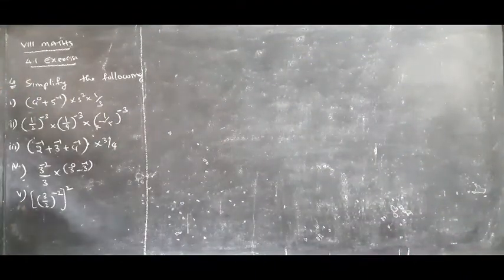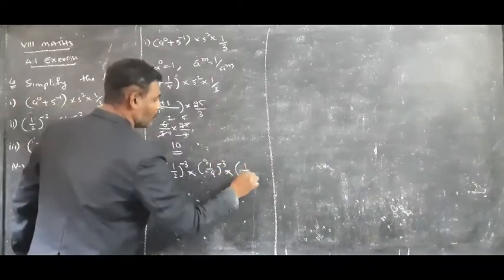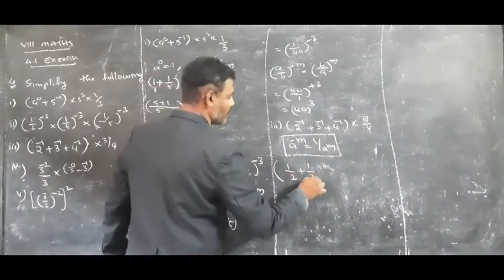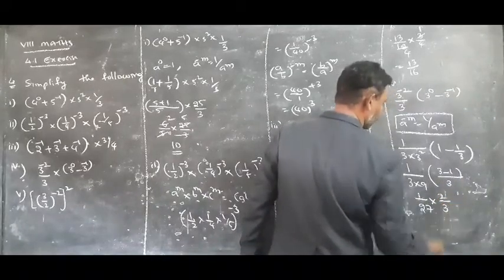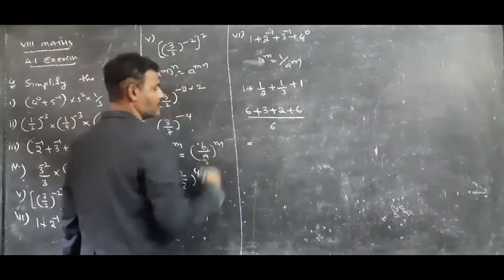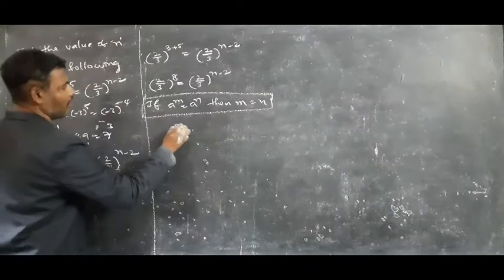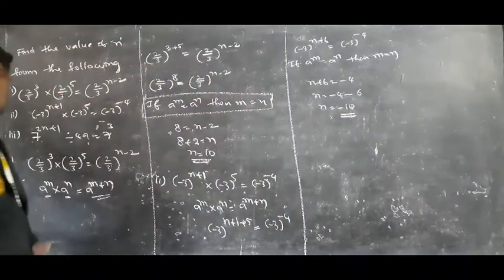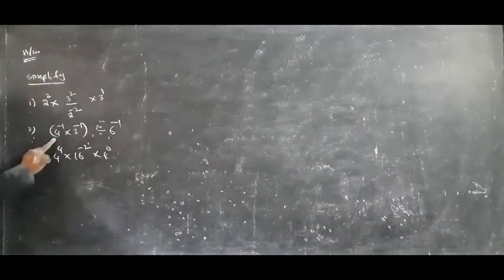EXPONENTS AND POWERS | CLASS-8 | MATHEMATICS | KAKATIYA PUBLIC SCHOOL NZB | JAGADEESHWAR SIR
CLASS-8 MATHEMATICS